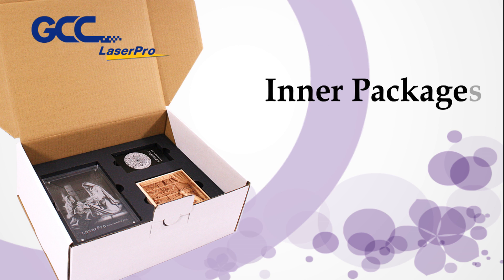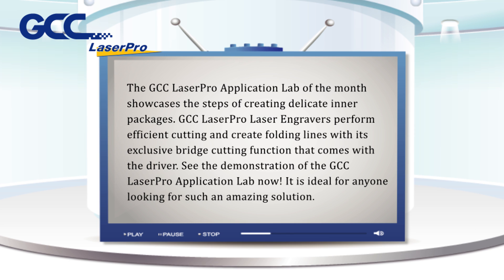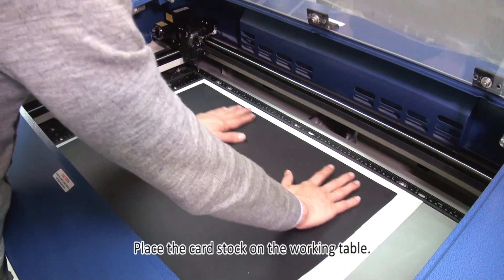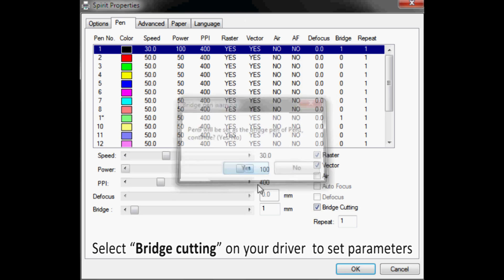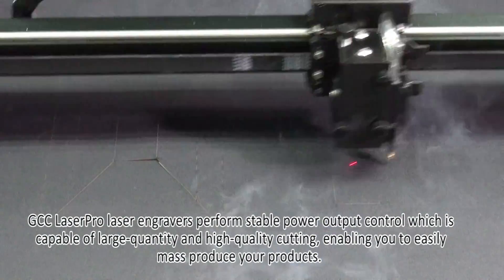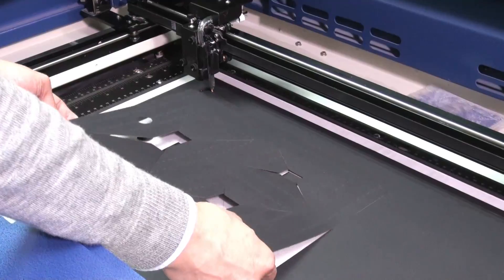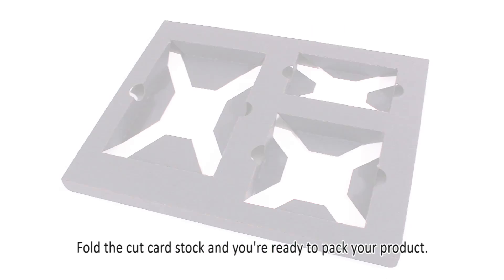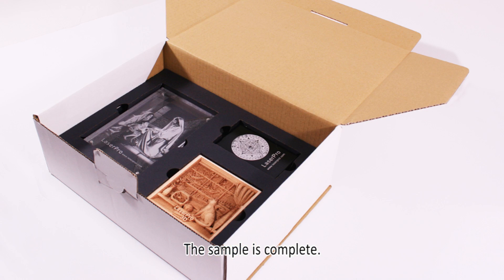Inner Packages Cutting with a Laser Engraving Machine│GCC LaserPro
The GCC LaserPro Application Lab will showcase the steps of creating delicate inner packages. GCC LaserPro Laser Engravers perform efficient cutting and create folding lines with its exclusive bridge cutting function that comes with the driver. By sending finished designs to the laser engraver machine, you can swiftly create any inner packages to accommodate any need of your customers. See the demonstration of the GCC LaserPro Application Lab now! It is ideal for anyone looking for such an amazing solution.